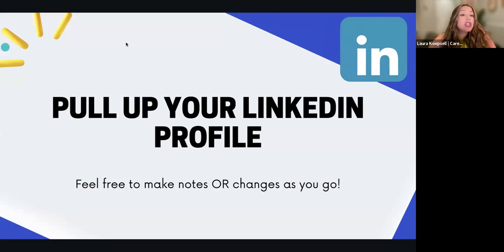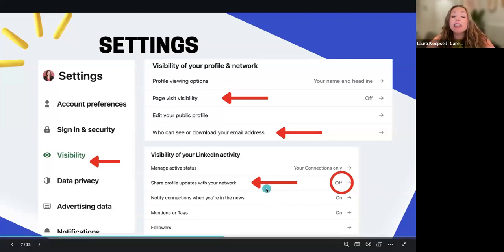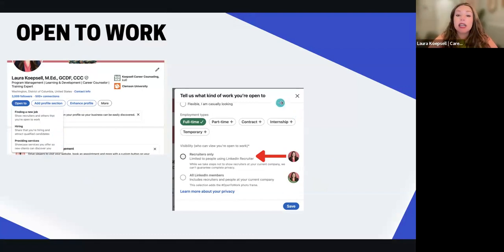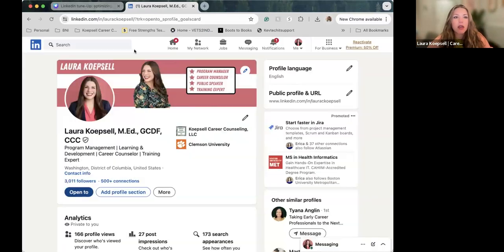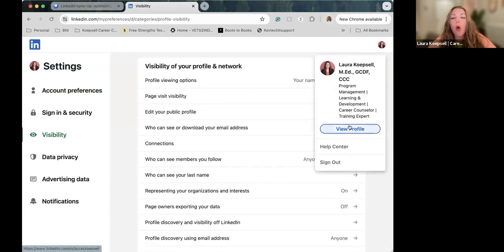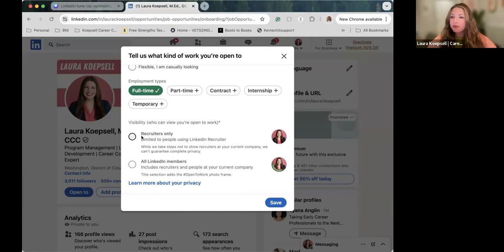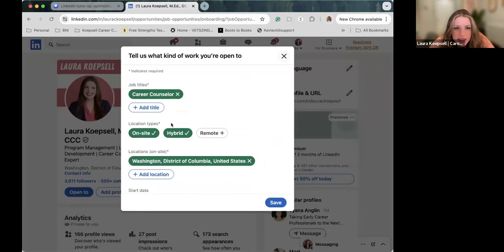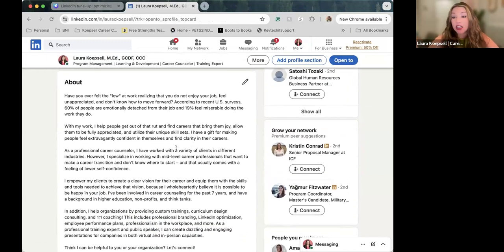How to Attract Recruiters on LinkedIn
Ever wonder what makes a LinkedIn profile truly stand out in today’s competitive job market? Join us for an insightful session with industry expert Laura Koepsell as she walks you through the essentials of transforming your LinkedIn profile to capture the attention of recruiters and hiring managers alike. Participants will also have the opportunity to make real-time updates to their profiles, ensuring immediate improvements and increased visibility!